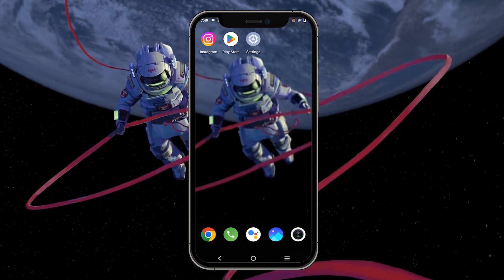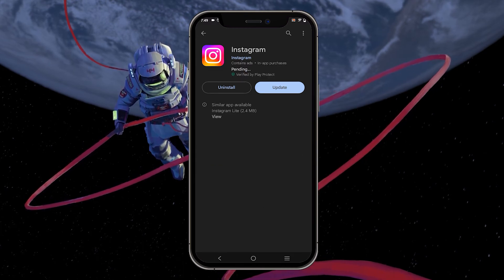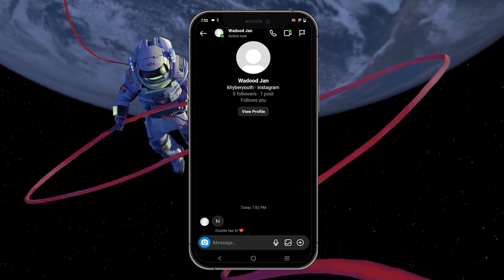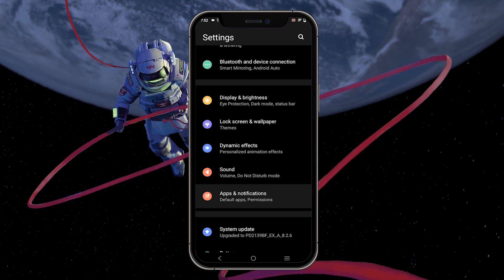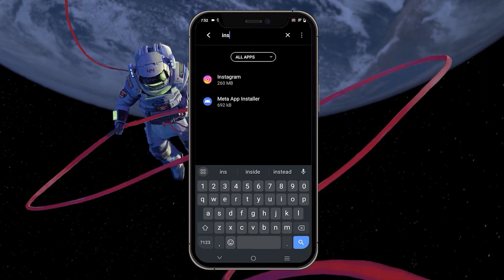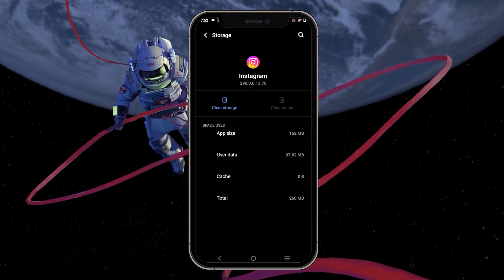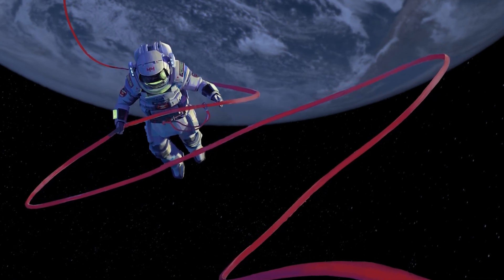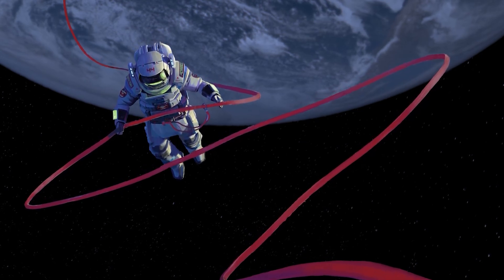Fix Instagram Typing Not Showing Up - Typing Option Not Available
A short tutorial on fixing the problem with the typing option or typing animation is not available on Instagram.

Timestamps:
0:00 Introduction
0:16 Update Instagram
0:43 Clear Instagram Cache
1:19 Device OS Update